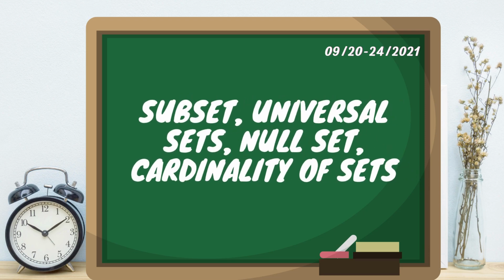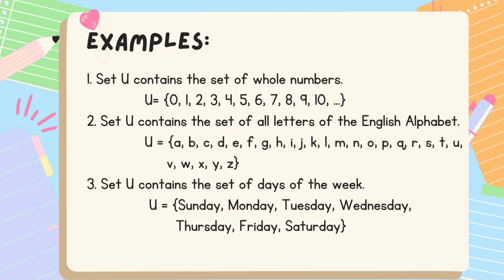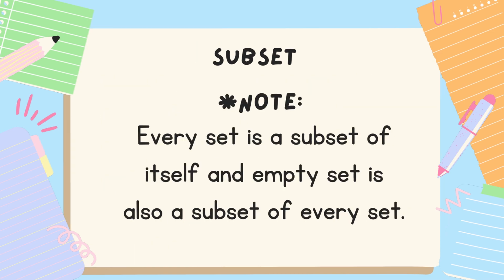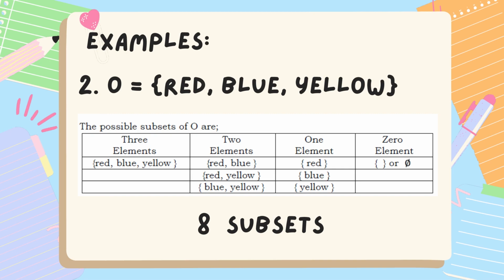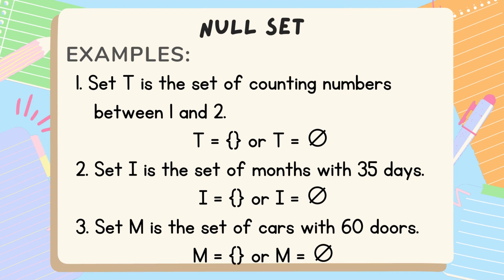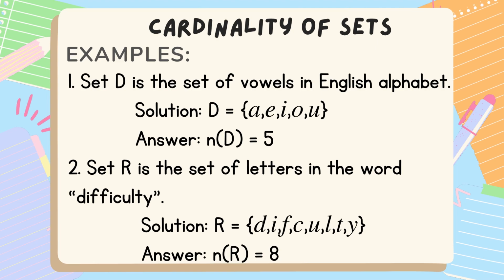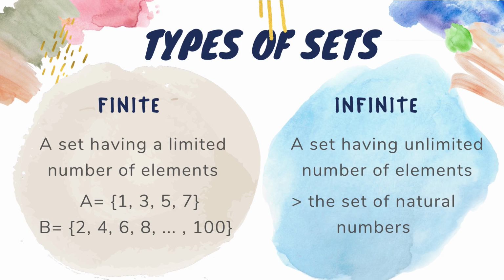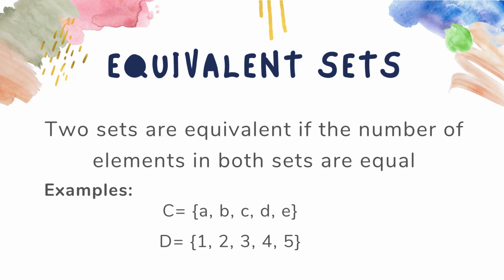Grade 7 Week 1 Subsets, Universal Set, Empty Set, Cardinality of Sets